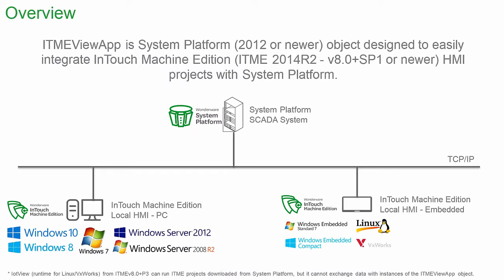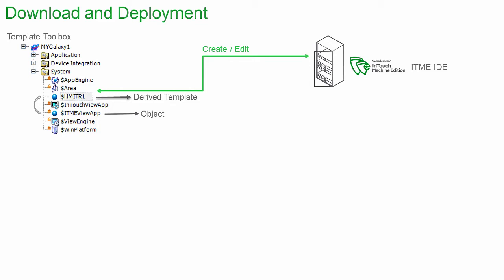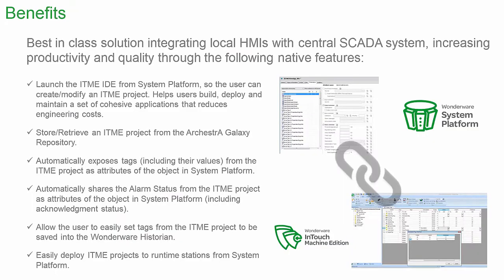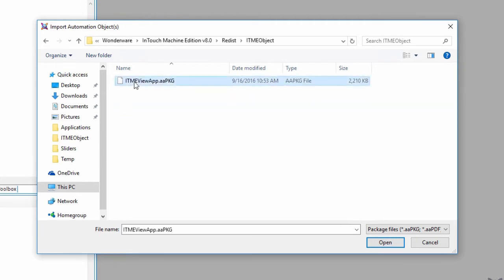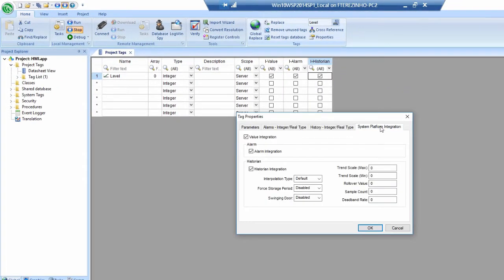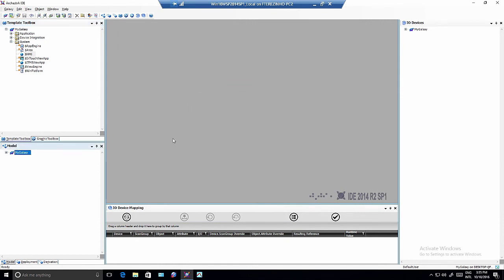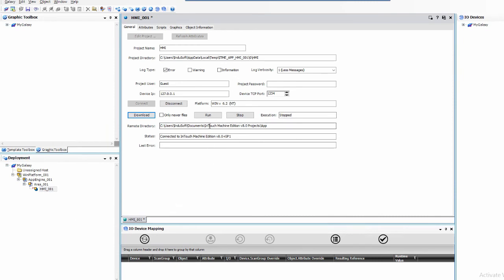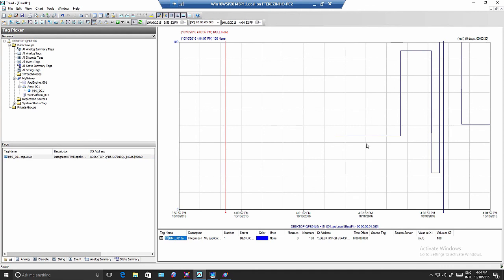Integrate InTouch Machine Edition Applications with Wonderware System Platform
Discover the new ITMEViewApp object and how it will cleanly integrate your InTouch Machine Edition HMI Applications into Wonderware System Platform for both centralized configuration and a unified SCADA runtime system.

Learn more about AVEVA System Platform, formally known as Wonderware System Platform,